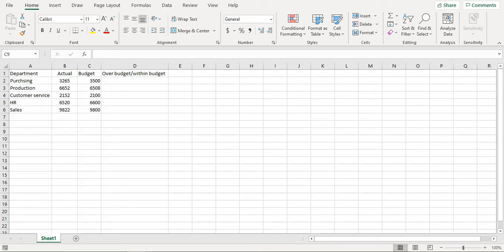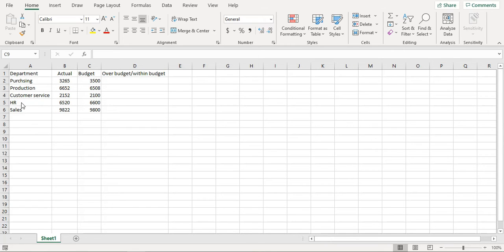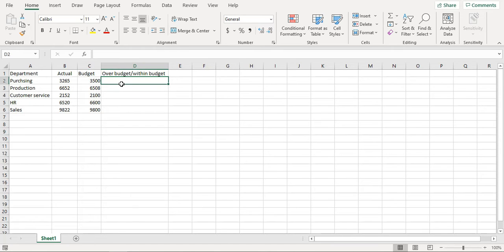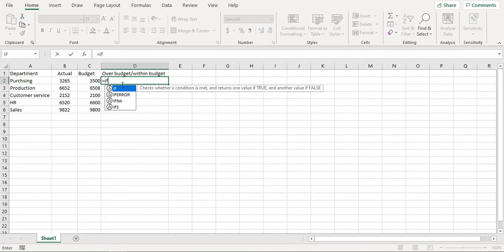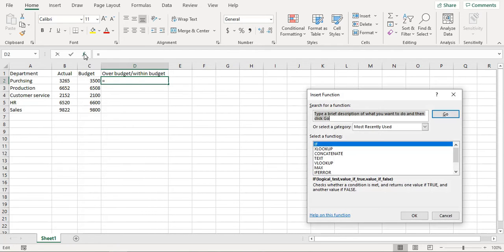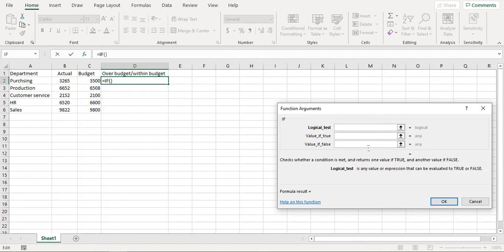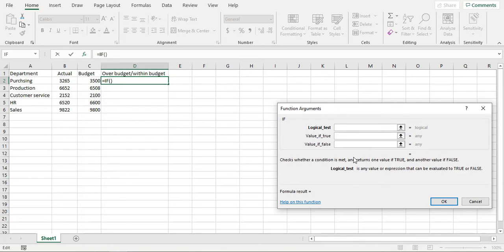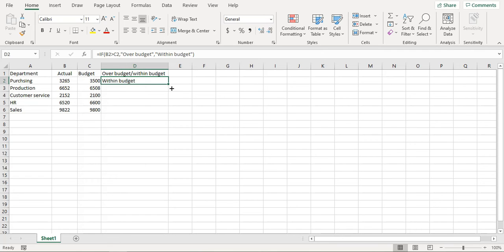How to use if formula in excel